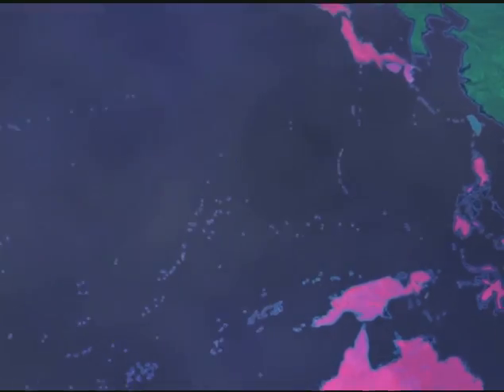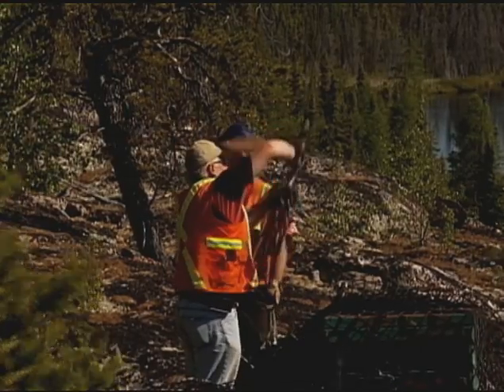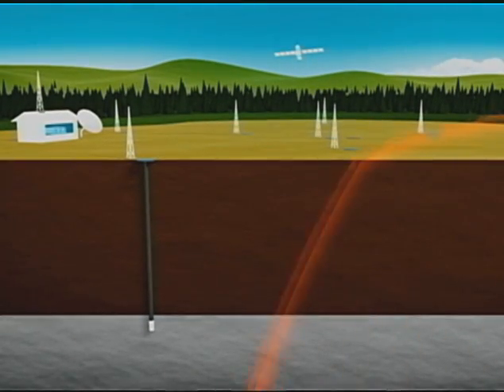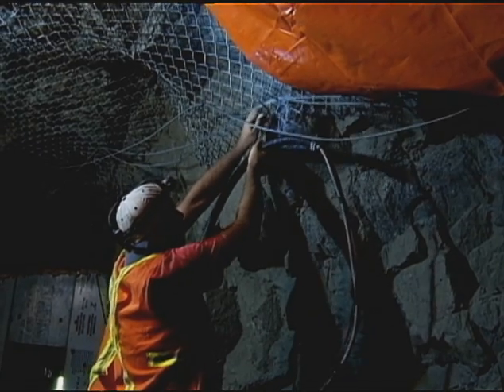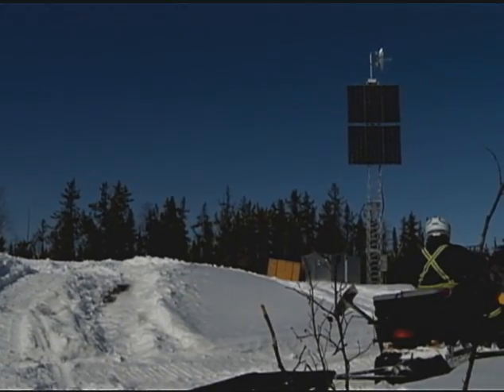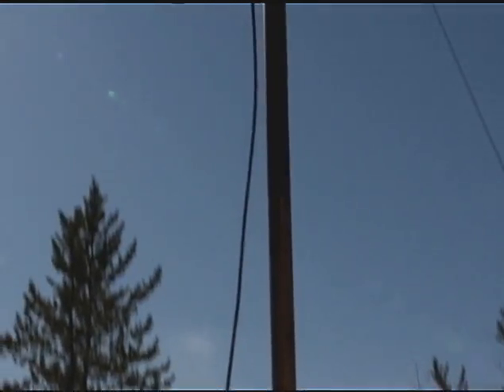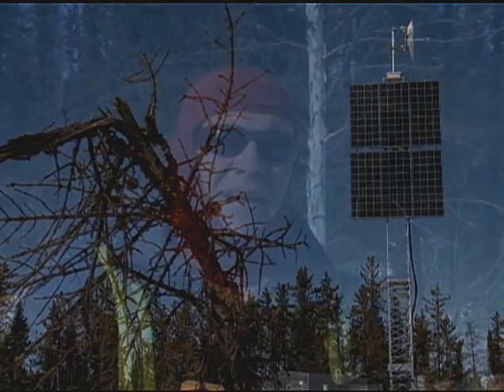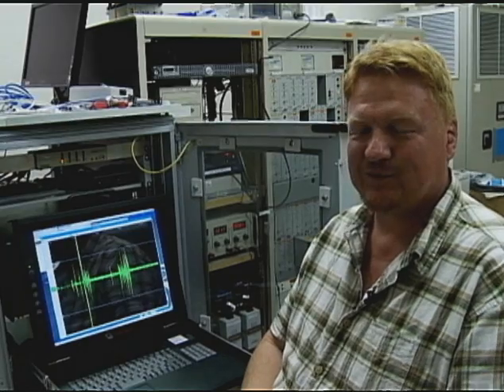Canada: Upgrading a listening post in Yellowknife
In Yellowknife, Canada, a team of technicians and engineers undertake a massive logistical effort to upgrade the seismic stations located there, which are designed to detect atomic blasts. These stations are part of the CTBTO's global network of sensors to monitor nuclear explosions anywhere, anytime.